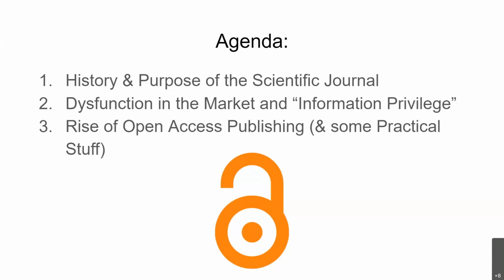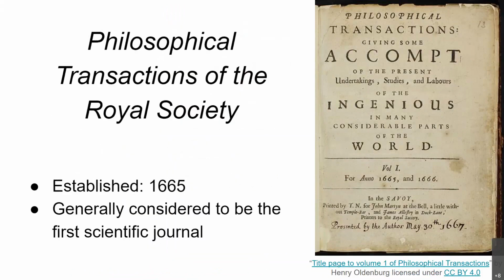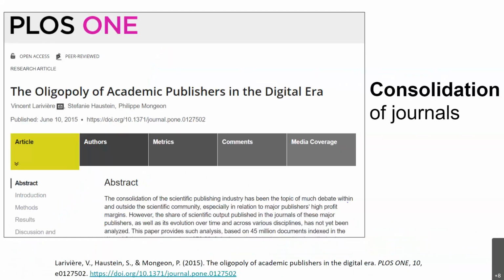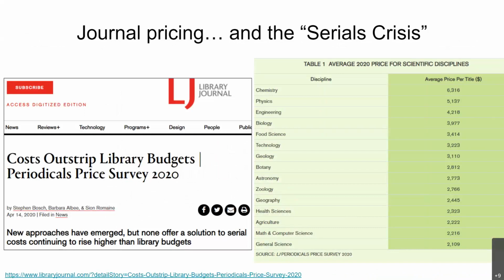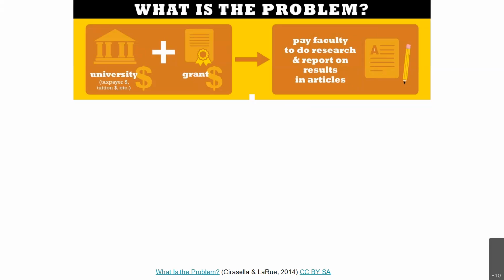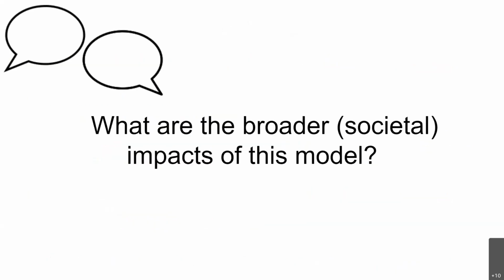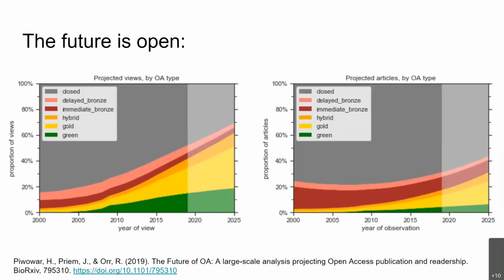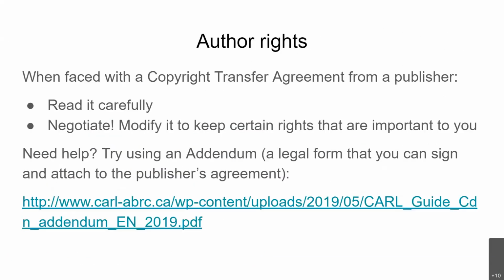Open Publishing publishing research on open platforms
Learn about the astronomical costs for libraries to purchase access to journal articles, the ethics of the journal industry, and what we can do as researchers to make sure that our research is available ethically to a broad audience via open publishing.